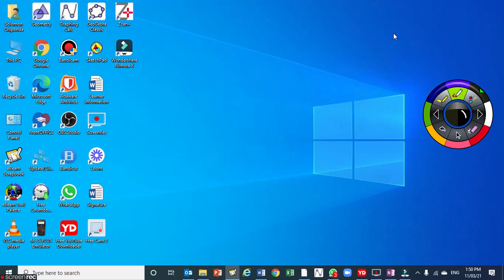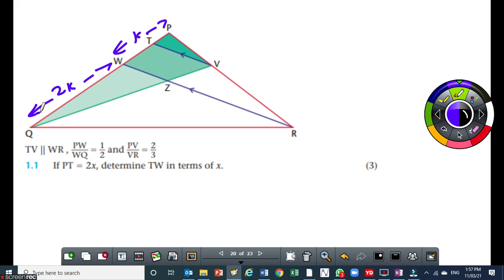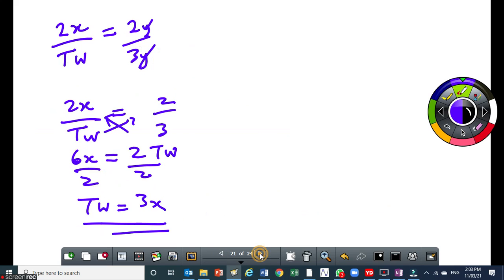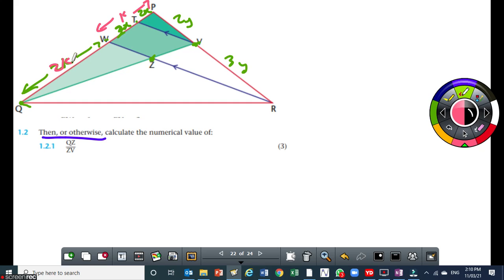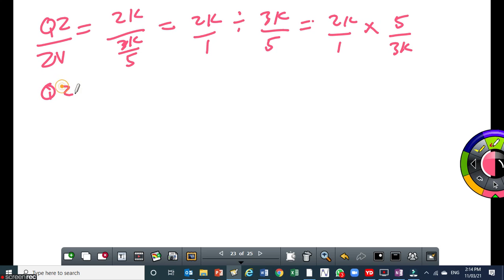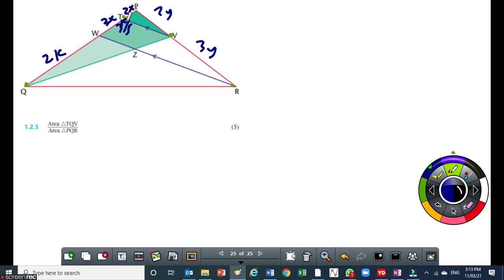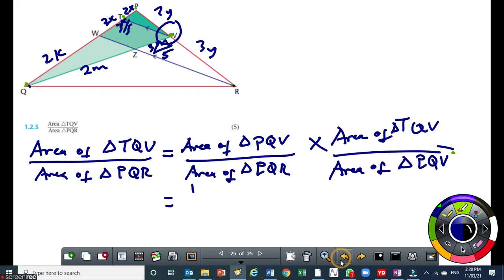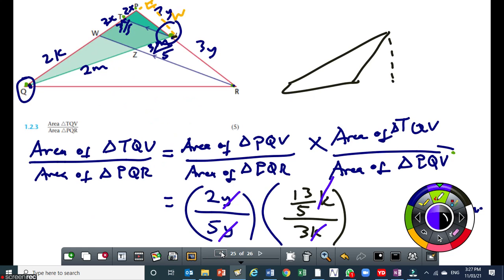Proportion Theorem 2021 Part 4